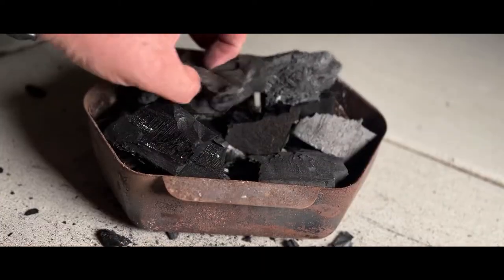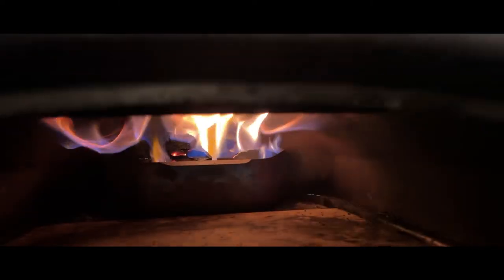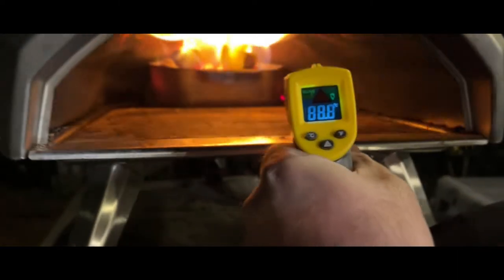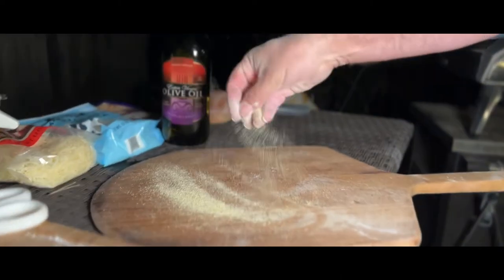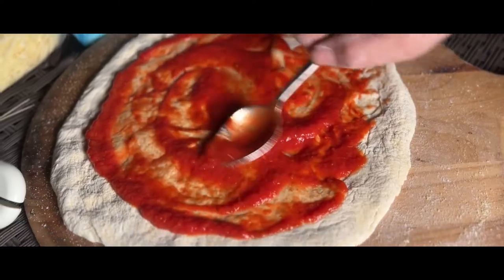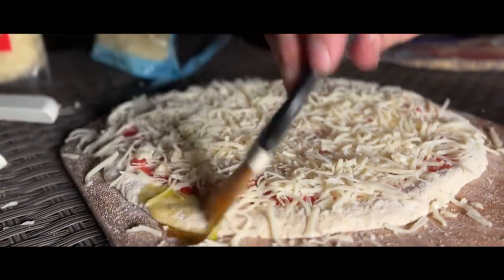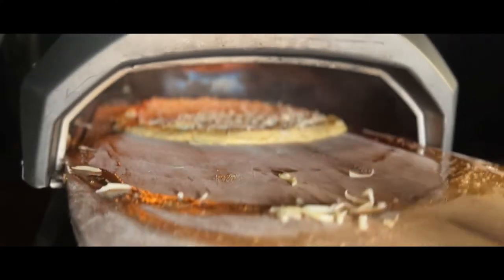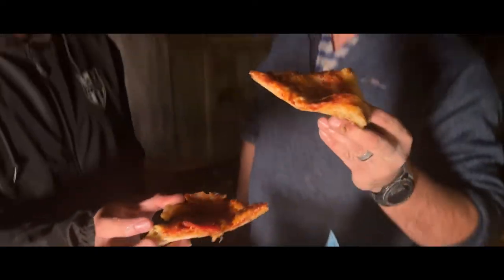Guy Behind the Pie | Final Cut AF3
Pre-Pilot Test by Pepperoni Productions

Internal Use only.